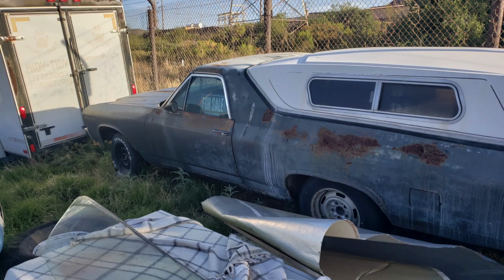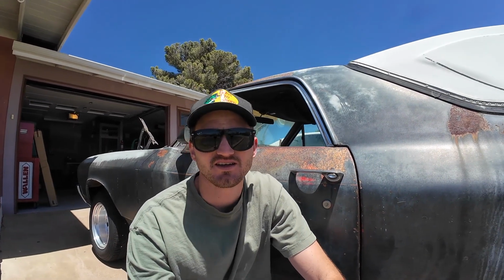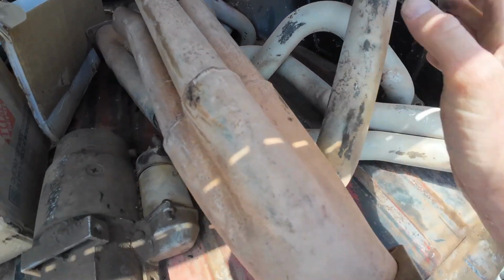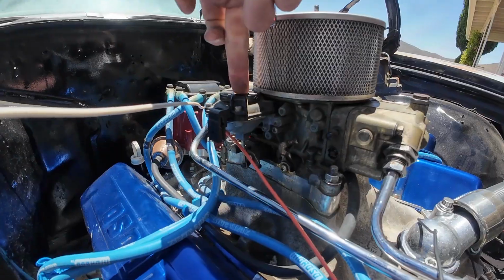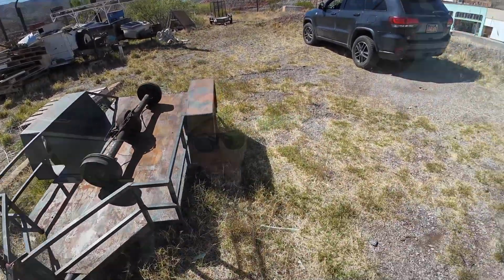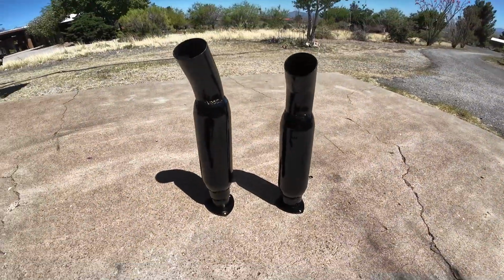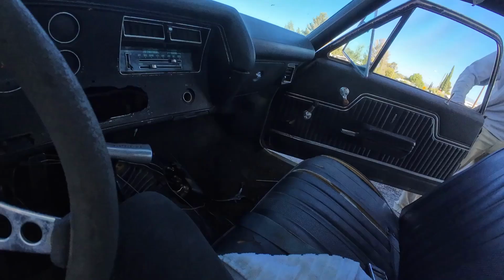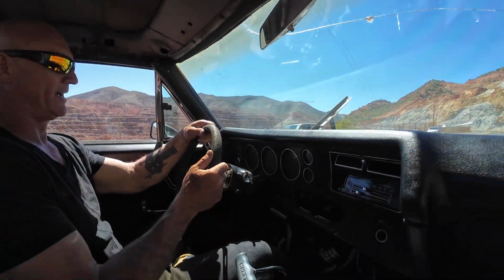El Camino SS 396 Revived! Busy in Bisbee.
In this video, I fly to Southern Arizona to help get this old El Camino back on the road. The car is a 1970 El Camino SS 396 that my dad found in a private junkyard. Lots of history with this old rig and a lot of unknowns. Join me as we get this old racecar back on the street.